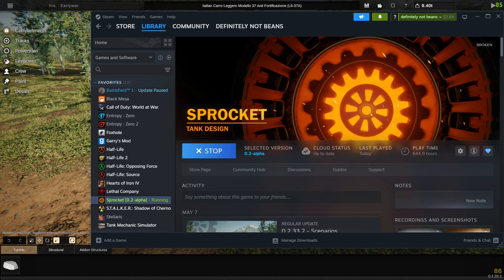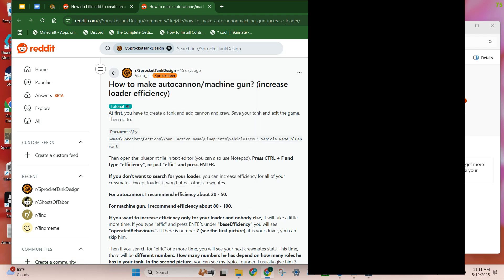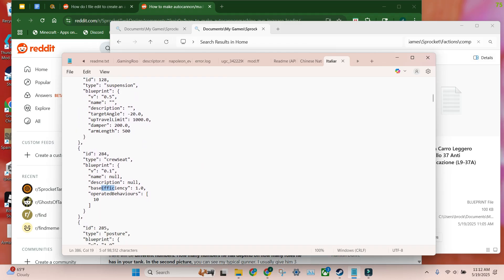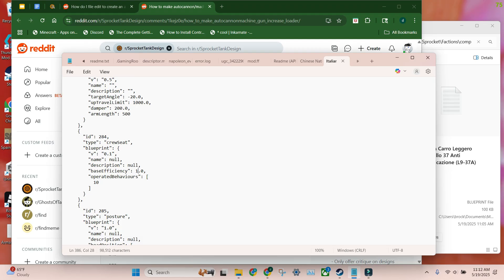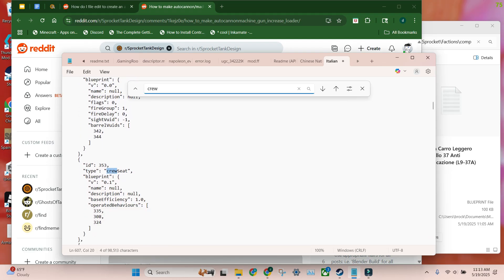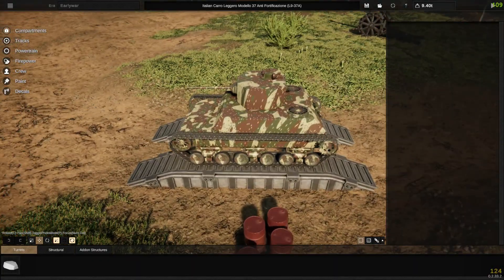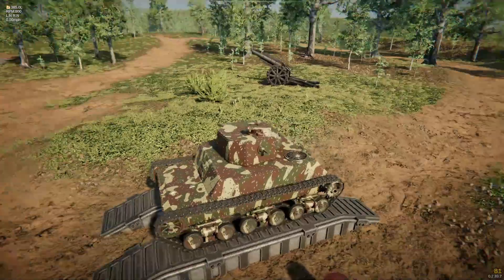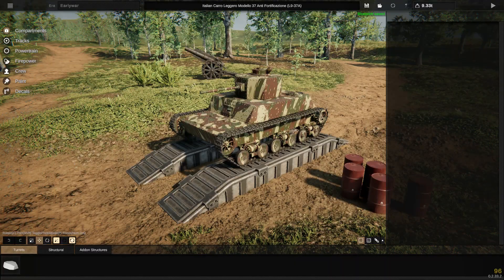How to make a AutoCannon in the Sprocket tank design (0.2 Alpha)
I will take down the video if asks by him